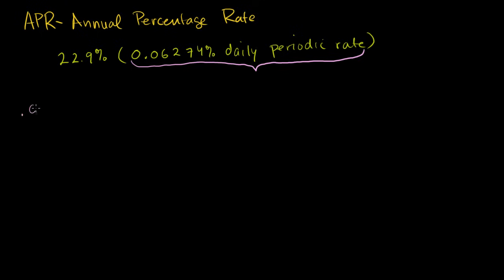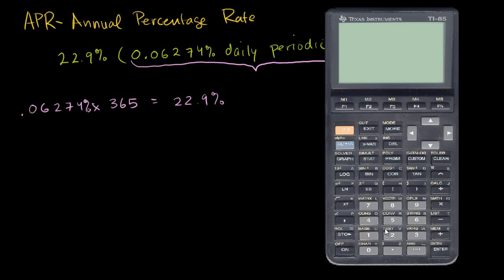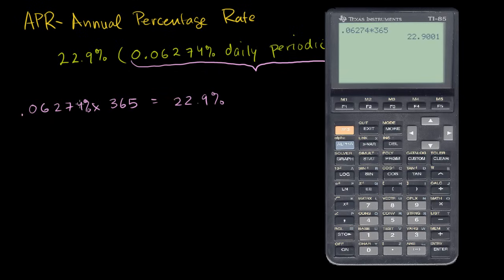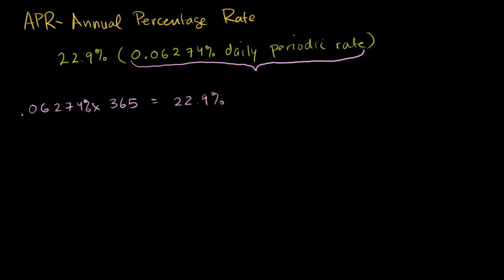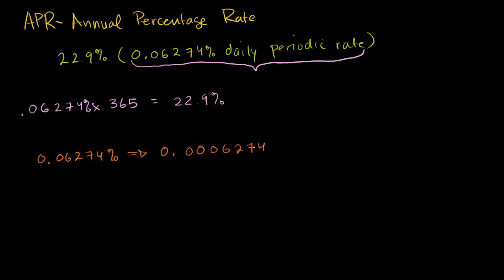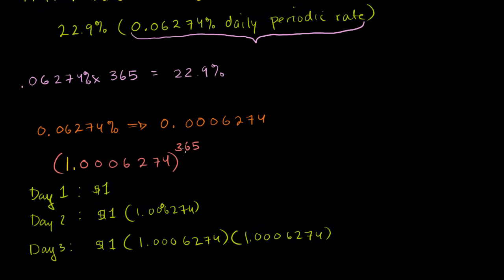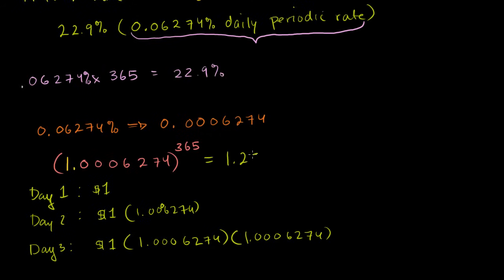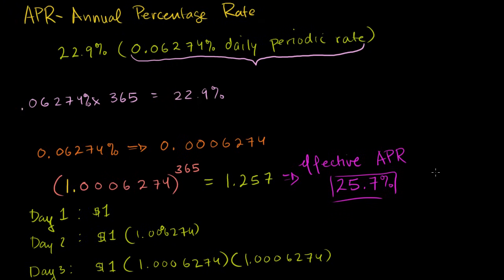Annual Percentage Rate (APR) and effective APR | Finance & Capital Markets | Khan Academy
Courses on Khan Academy are always 100% free. Start practicing—and saving your progress—now

The difference between APR and effective APR. Created by Sal Khan.

Missed the previous lesson?

 Finance and capital markets on Khan Academy: Most of us have borrowed to buy something. Credit cards, in particular, can be quite convenient (but dangerous if not used in moderation). This tutorial explains credit card interest, how credit card companies make money and a far more silly way of borrowing money called "payday" loans.